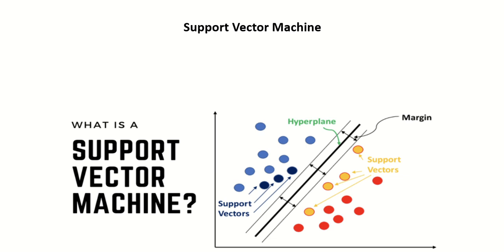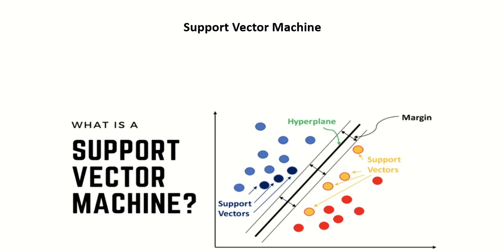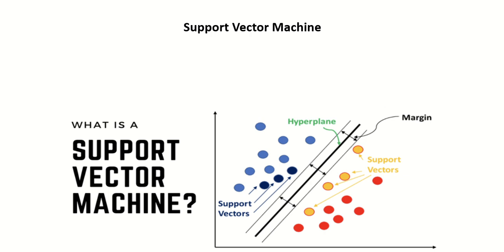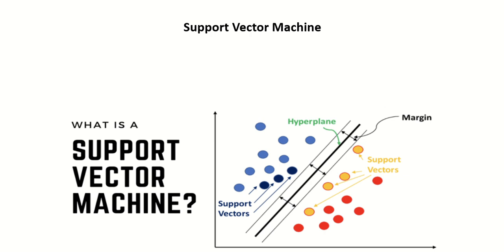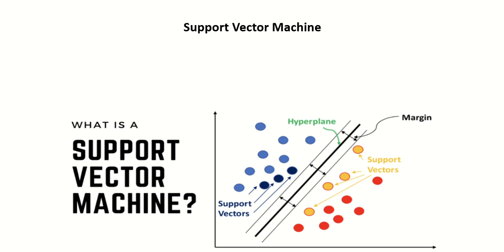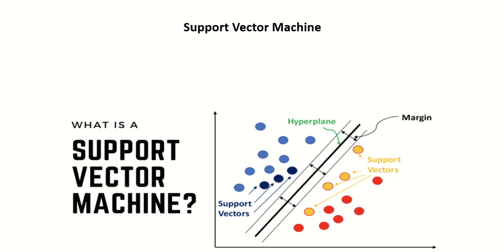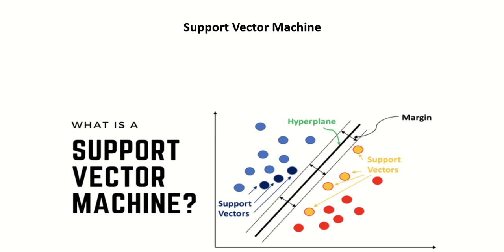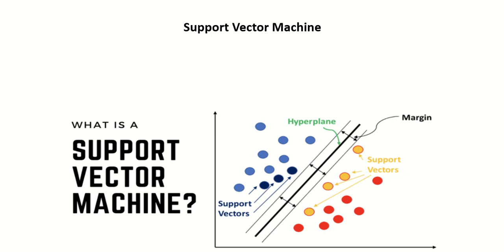What is Support Vector Machine | Concept explained in 4 min | Data Science Galaxy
What is a Support Vector Machine (SVM)? | Machine Learning Explained

In this video, we're diving deep into the world of Support Vector Machines (SVMs), a powerful supervised machine learning algorithm used for classification and regression tasks. 🧠📊

In this video, you'll learn:

What is an SVM?
The concept of the hyperplane and how it separates different classes
Understanding the margin and support vectors
How SVM works in training and classifying new data points
Advantages of SVMs in handling high-dimensional data and robustness to overfitting
Understanding the Image:
We'll use a visual representation to explain:

The hyperplane (green line) that acts as the decision boundary
The margin (black lines) that SVM maximizes to separate classes
The support vectors (highlighted points) that define the hyperplane's position
Why SVM?

Effective in high-dimensional spaces
Robust to overfitting
Conclusion:
Support Vector Machines are essential for anyone working in data science or machine learning, providing accurate and reliable predictions by finding the optimal hyperplane.